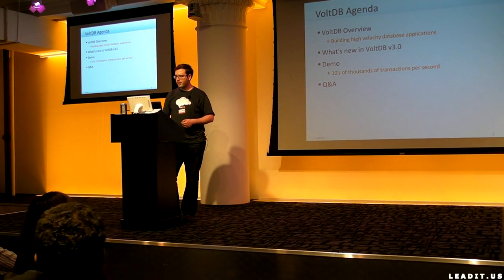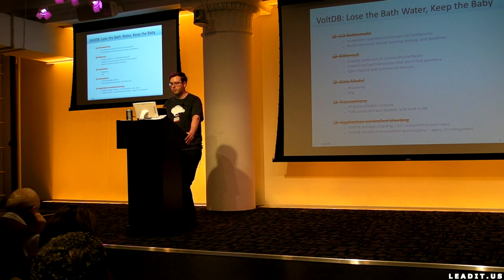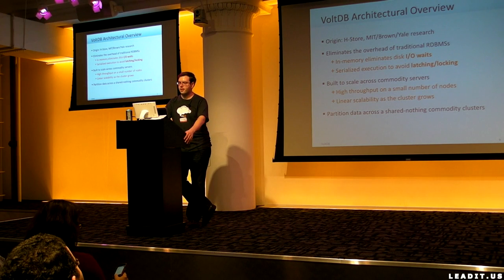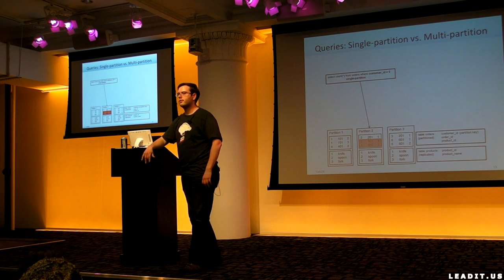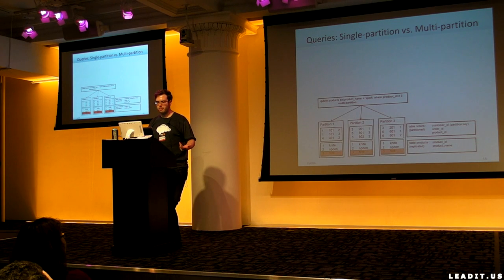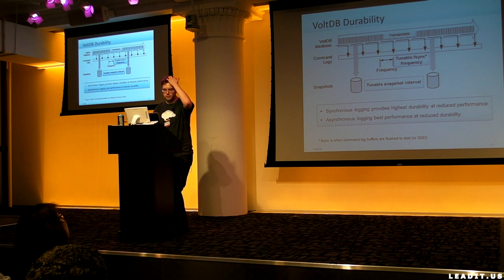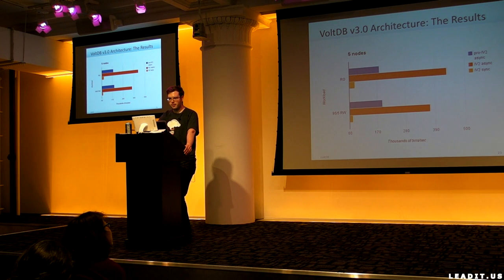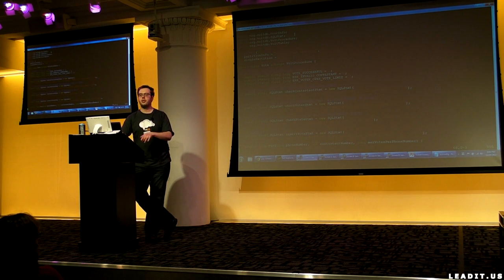Building Fast, Scalable Database Applications The Easy Way by VoltDB Engineer Ariel Weisberg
Presented by
Ariel Weisberg, Software Engineer, VoltDB

Developing high velocity database applications is getting a whole lot easier with VoltDB v3.0!

Come learn about building highly scalable applications with VoltDB from the VoltDB engineer and performance guru Ariel Weisberg. In this talk Ariel will present an overview of VoltDB and then dive into the coming changes in VoltDB v3.0. Lower latency, faster synchronous invocations, faster ad hoc query performance and linear scalability. With new client drivers such as our recently updated PHP driver and new GO client, building scalable, high performance database applications has never been easier!

VoltDB is a high velocity open source acid-compliant database that is used extensively in financial trading, digital advertising, online gaming and network monitoring apps to process massive transactional workloads and drive real-time analytics.

Ariel Weisberg is a Software Engineer working on the open source parallel database VoltDB. He has worked on the project since its inception and has done principle development of client libraries, messaging, fault detection, distributed agreement, online snapshots, command logging, SQL execution, and memory management. He is a big fan of the ground breaking work being done in the open source distributed system space and enjoys relating this work to real world problems.